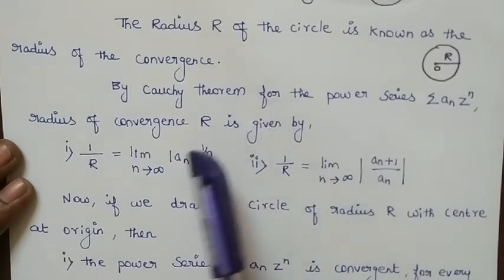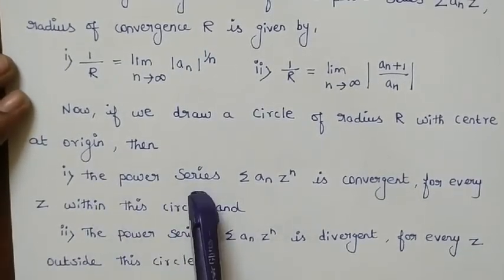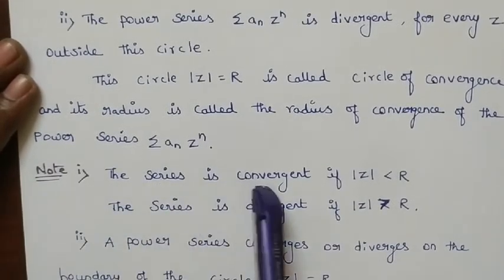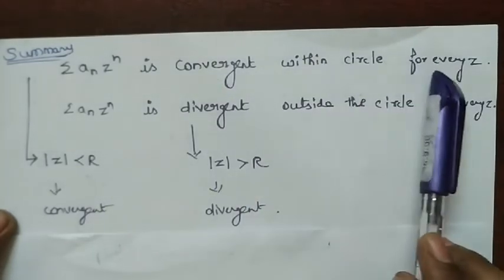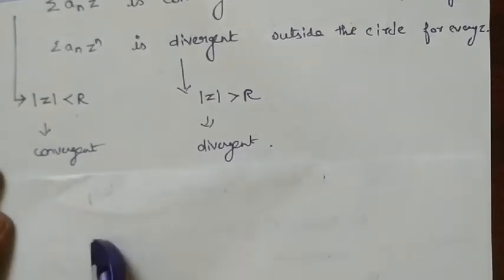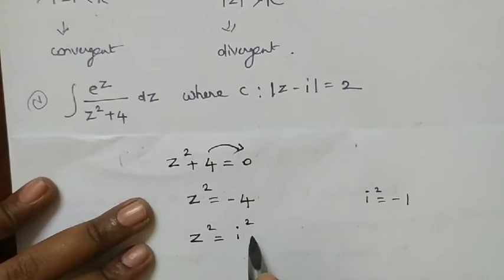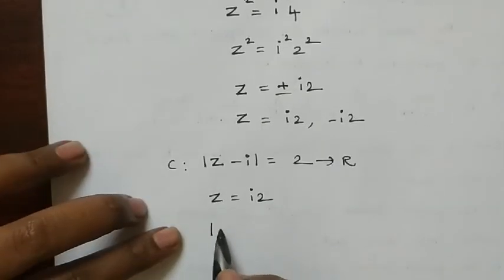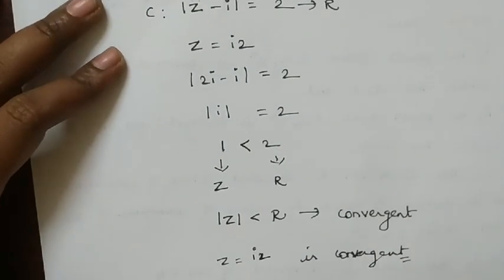RADIUS OF CONVERGENCE WITH SOLVED PROBLEM - COMPLEX ANALYSIS (ENGLISH)NET , POLYTECHNIC -TRB , PGTRB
This video will help to understand RADIUS OF CONVERGENCE WITH SOLVED PROBLEM - COMPLEX ANALYSIS (ENGLISH) NET, POLYTECHNIC-TRB, PGTRB, MSC

We provide full set of study materials for POLYTECHNIC-TRB, PGTRB ( Model Question Paper with Answer )